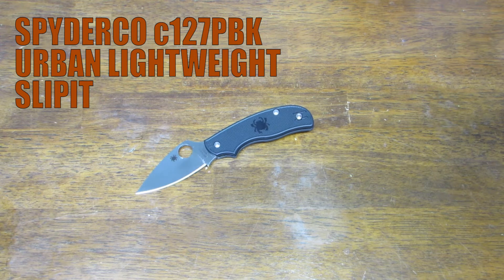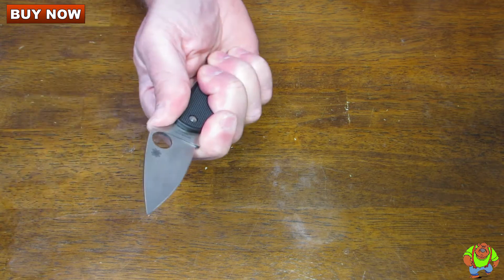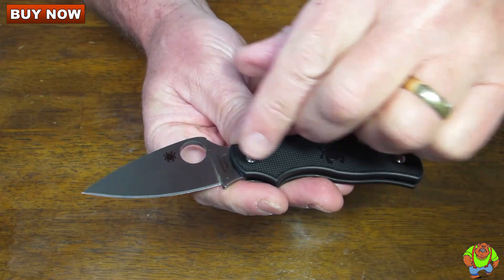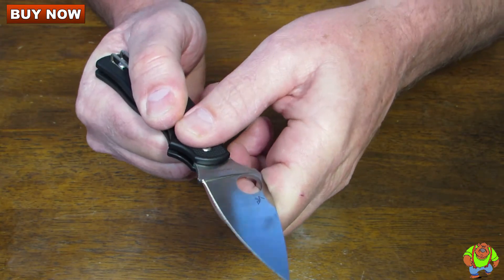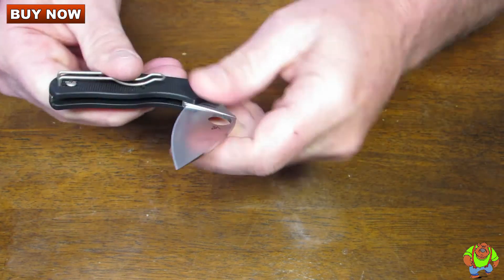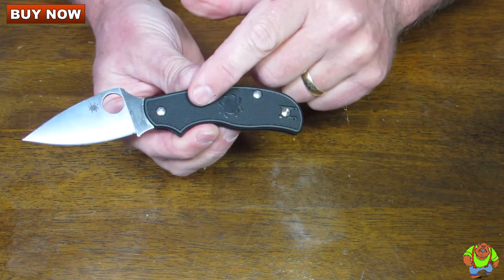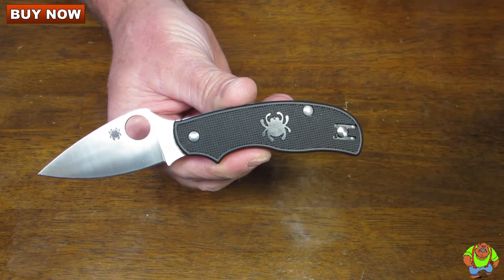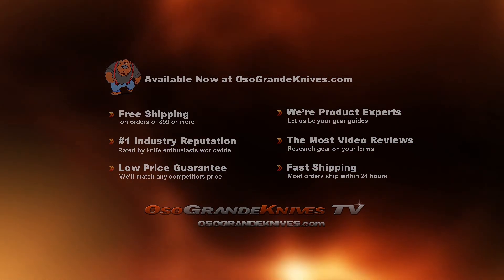Spyderco Urban Lightweight Slipit C127PBK Folding Knife Review | OsoGrandeKnives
Click here for detail specs or to buy the Spyderco Urban Lightweight Slipit C127PBK Folding Knife

The Urban Lightweight Pocket Knife from Spyderco is the perfect knife for big city dwellers, the Urban Lightweight is the latest evolution of the original Urban. The Urban knife is a member of Spyderco's Slipit family of non-locking knives which means the blade doesn't lock open. As a member of the SLIPIT family, it provides the advantages of clip carry and one-hand opening, but with a socially friendly non-locking mechanism. The non-locking pocket knife has grown in popularity in large part because of ever tightening legislation regarding permissible knives in large metropolitan areas.

The Urban has a leaf-shaped blade that is fully-flat ground from N690CO stainless steel for outstanding edge geometry and features an index-finger choil to help prevent unintentional closure during use. It also has a double detent which stops the blade halfway through the closing process for safety purposes. True to its name, the Urban Lightweight features a textured, fiberglass-reinforced-nylon handle that keeps it feather light while still providing a full, secure grip. The blade has notching, or jimping at the index choil and on the spine thumb ramp which gives the user excellent blade control. A reversible deep-pocket wire clip completes the package, offering convenient tip-up carry on both sides of the body.

Specifications:

Overall Length: 6.06 in.
Blade Length: 2.56 in.
Cutting Edge: 2.25 in.
Blade Thickness: 0.11 in.
Blade Material: N690Co Stainless Steel
Blade Style: Leaf-Shaped
Blade Grind: Full Flat Grind
Finish: Satin
Edge Type: PlainEdge
Handle Length: 3.45 in.
Handle Thickness: 0.38 in.
Handle Material: FRN
Handle Color: Black
Weight: 2.00 oz.
Pocket Clip: Ambidextrous Tip-Up Wire Clip
Knife Type: Manual
Opener: Thumb Hole
Lock Type: Slip Joint
Brand: Spyderco
Model: Urban
Model Number: C127PBK
Country of Origin: Italy